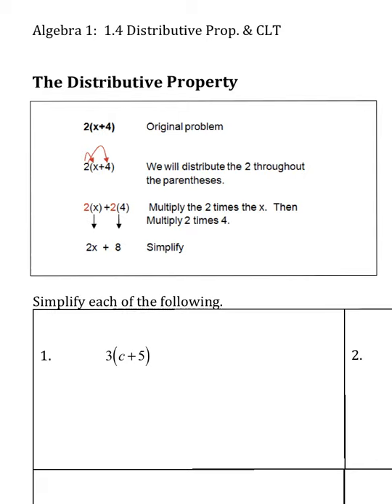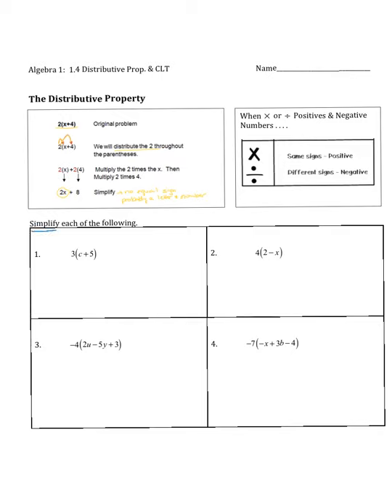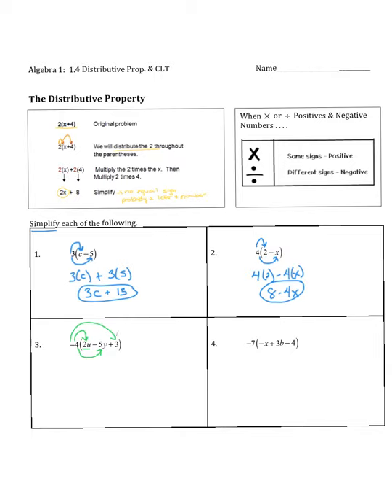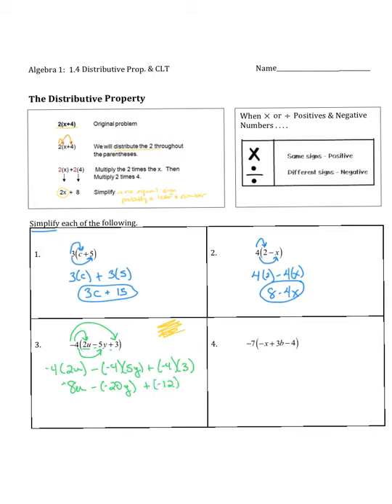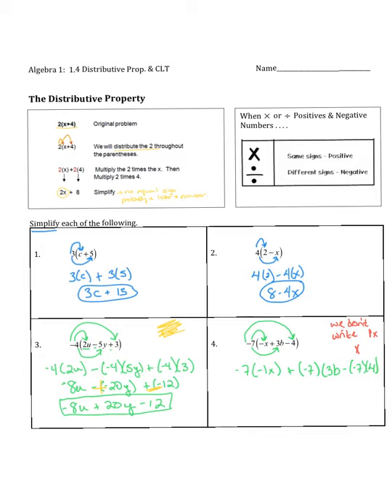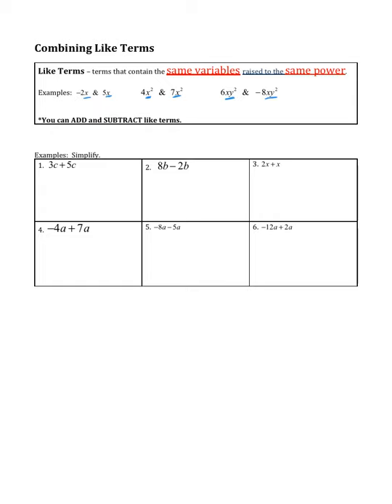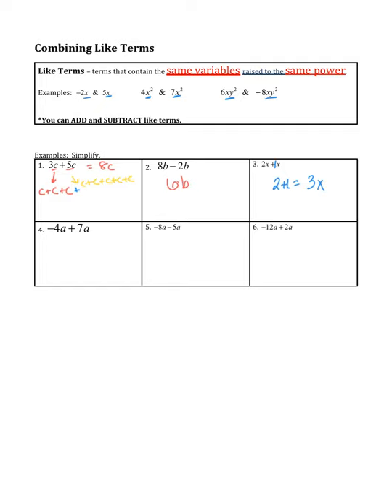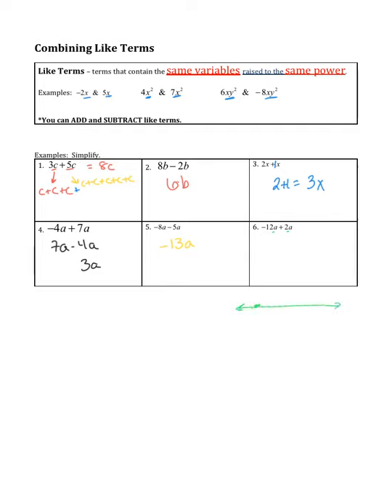Algebra 1 - Unit 1 Distribution and Combining Like Terms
Introducing the Distributive Property with numbers and variables, and Combining Like Terms. This project was created with Explain Everything™ Interactive Whiteboard for iPad.